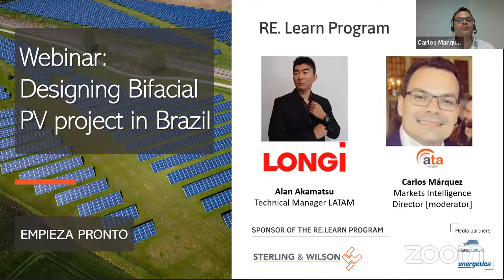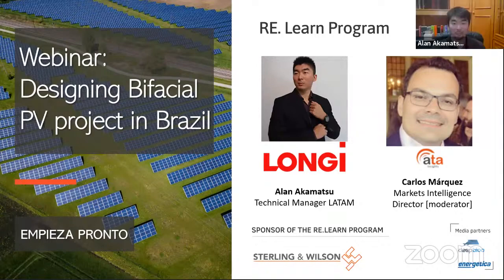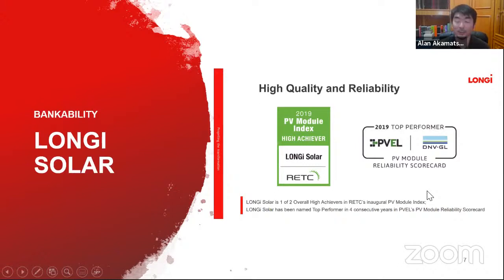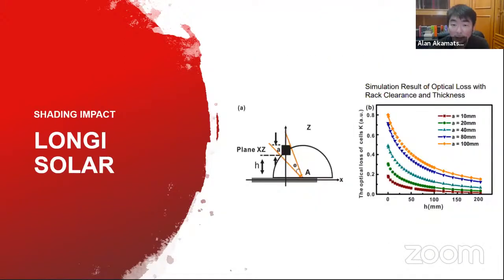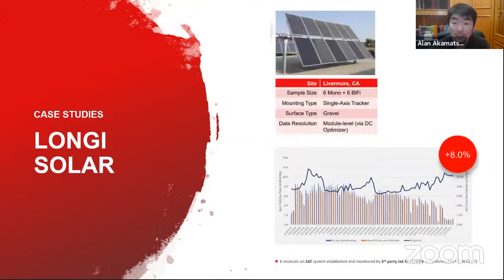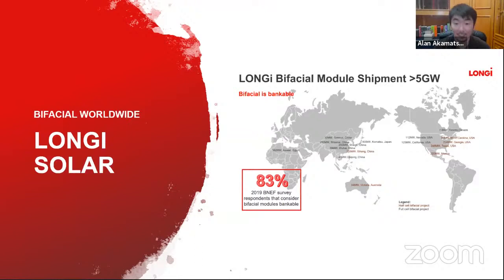Webinar: Designing Bifacial PV project in Brazil